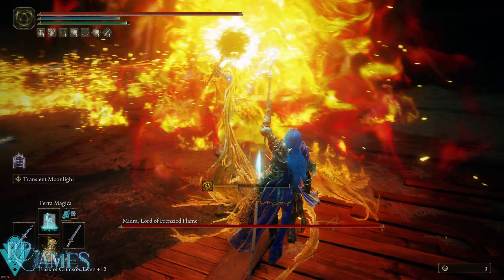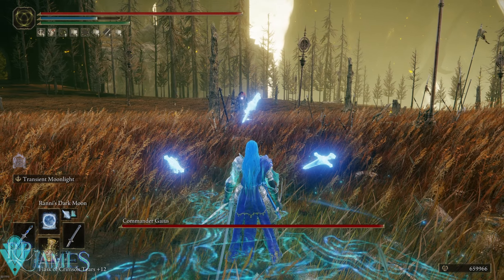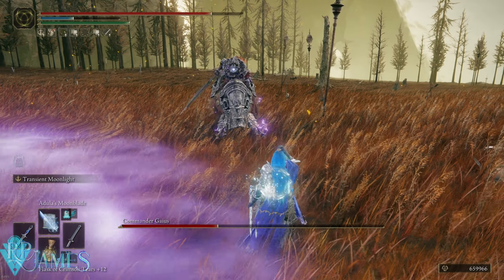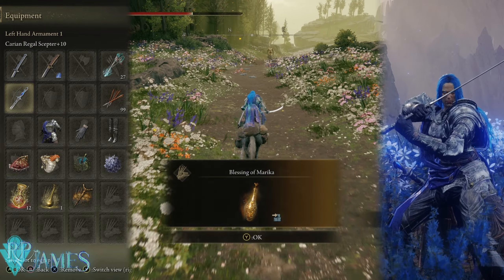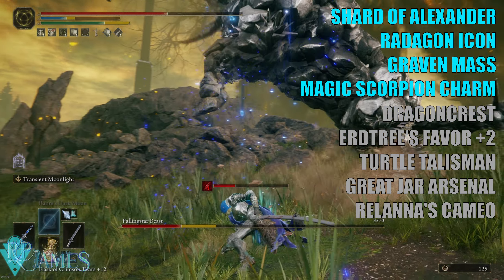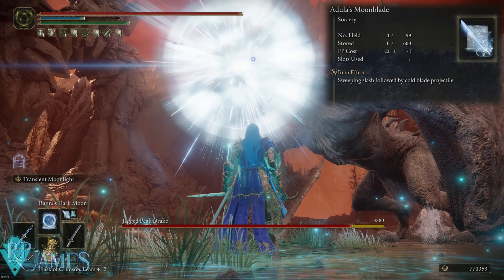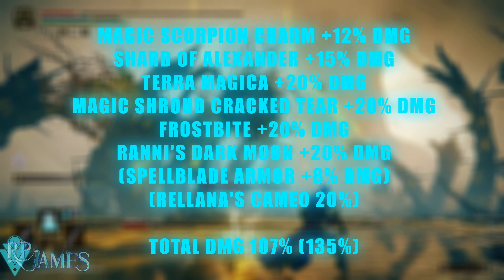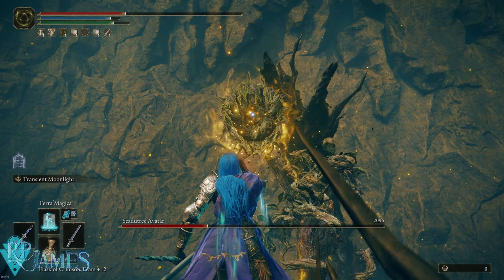Elden Ring The Best Moonveil Int Spellblade Samurai Build (INT Build)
0:00 Weapon Overview
2:46 Stats
3:38 Equipment
4:38 Talismans
5:30 Spells
6:19 Crystal Tears
6:55 Total DMG & Wrapp Up